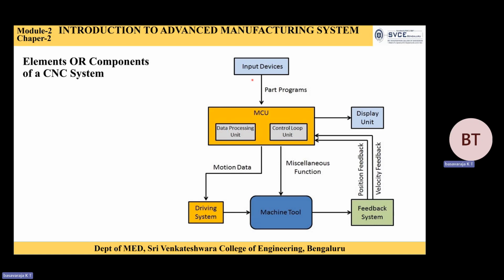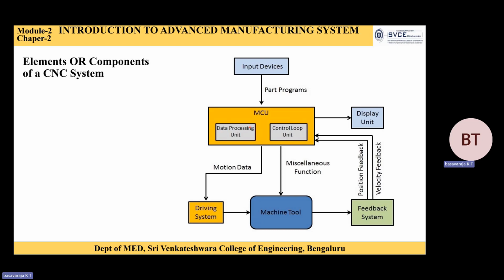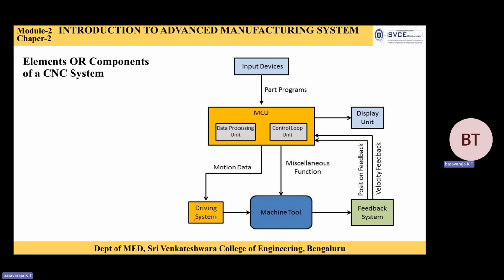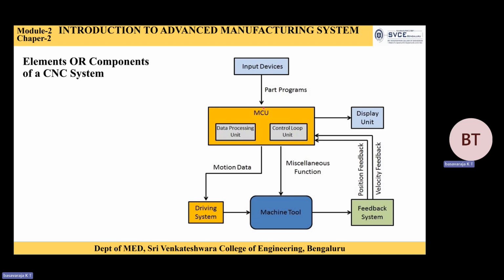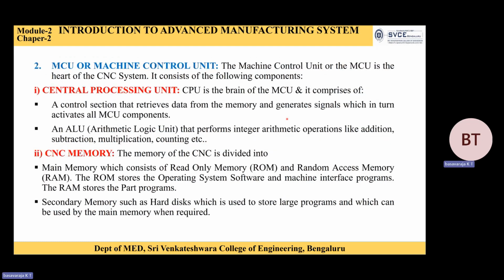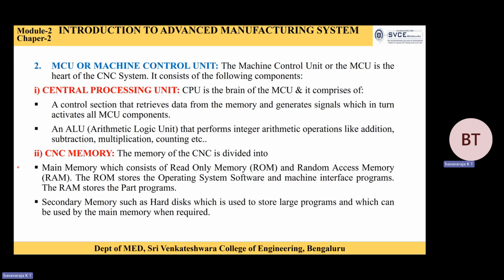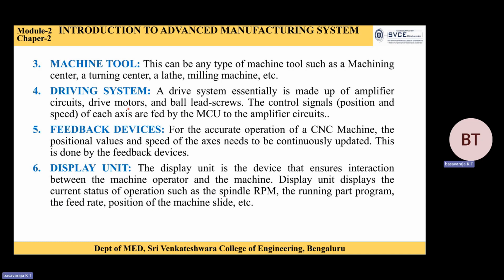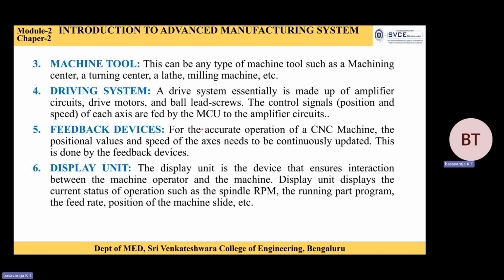IME_BASIC COMPONENTS OF CNC-2